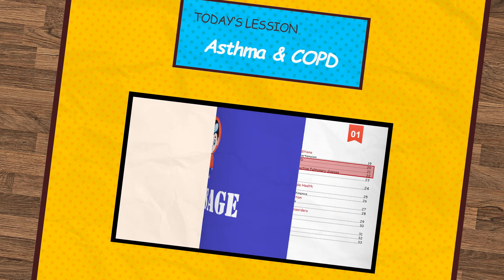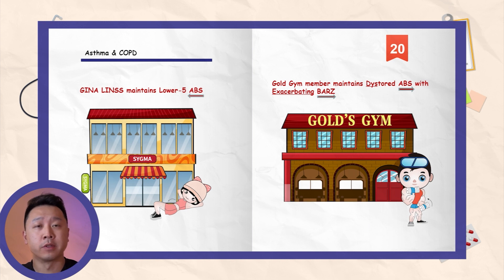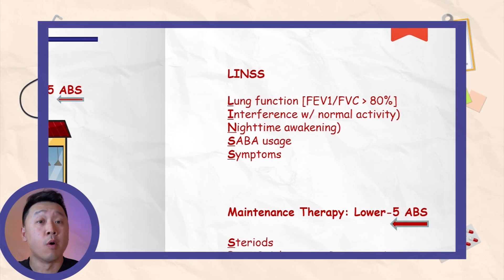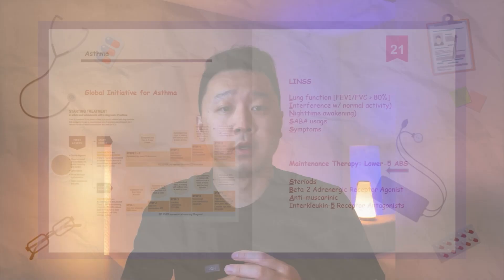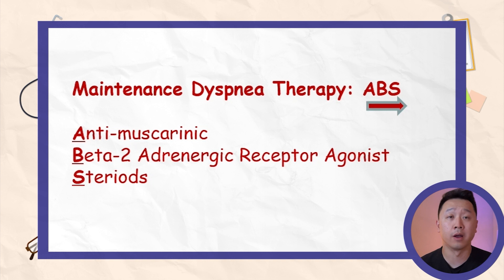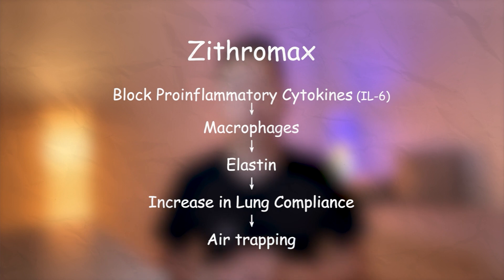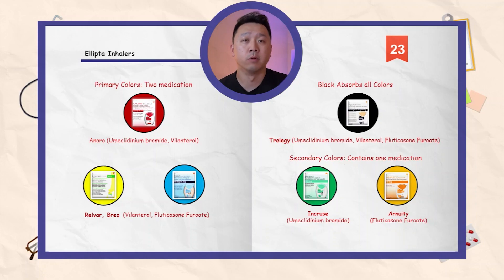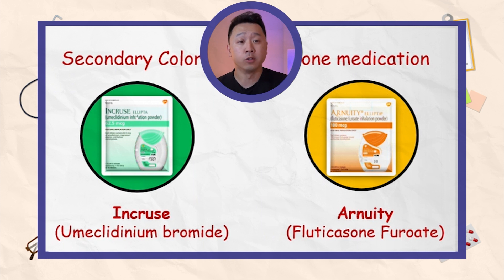Asthma and COPD Drugs Made Easy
Drug classes for treatment algorithm for both Asthma and COPD Maintenance as well as an easy way to remember the Ellipta inhaler